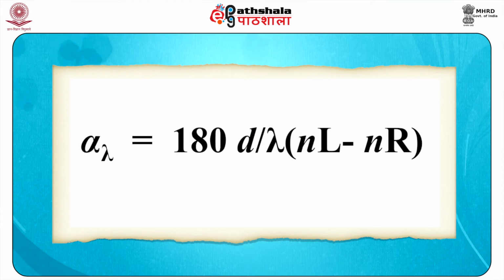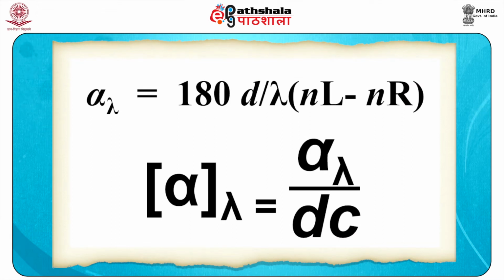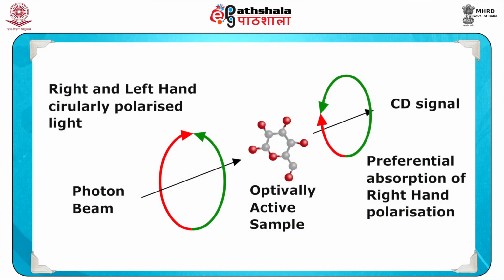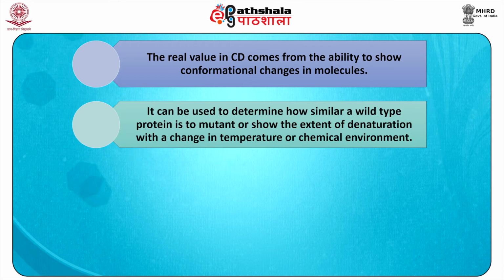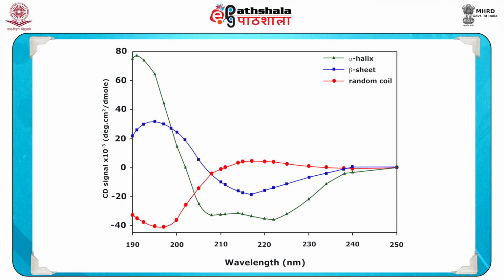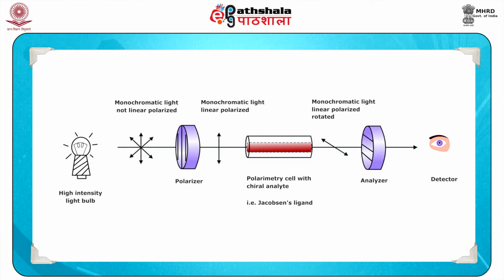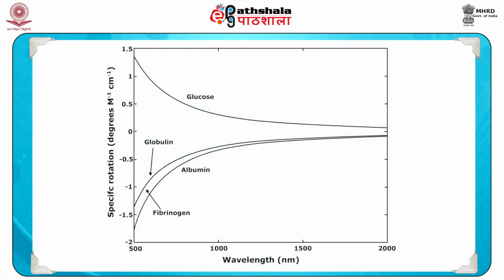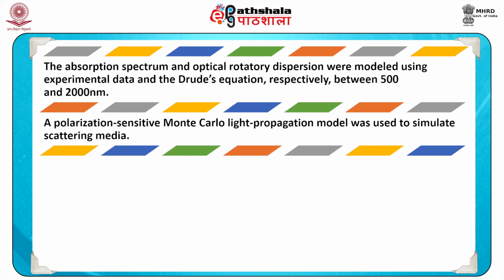M-14. Hydrodynamic properties of Macromolecules- II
MODULE:-Hydrodynamic properties of Macromolecules- II